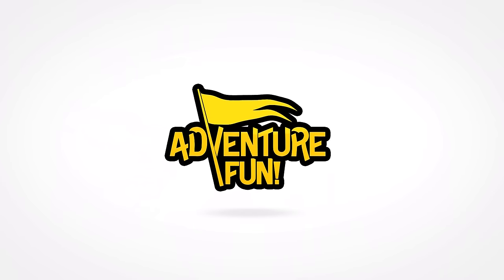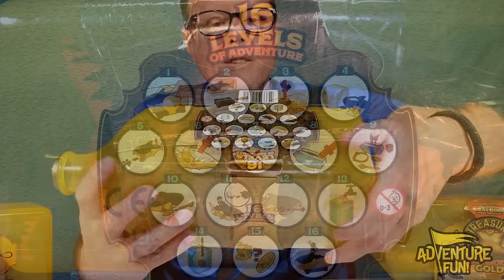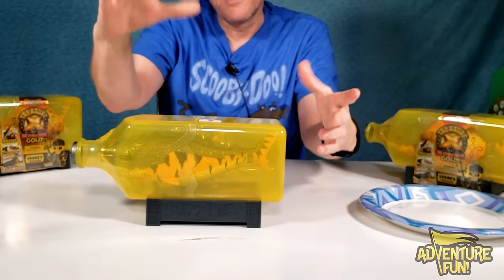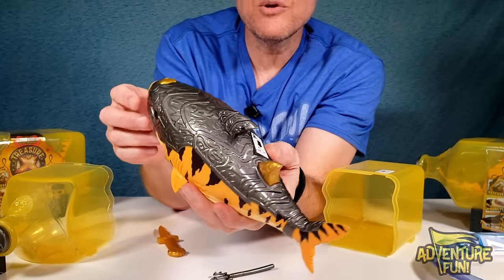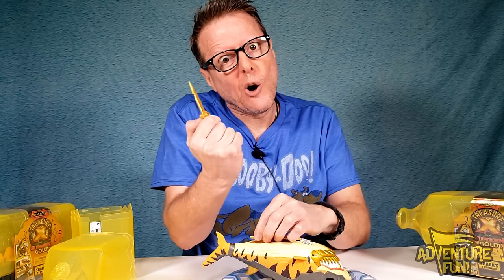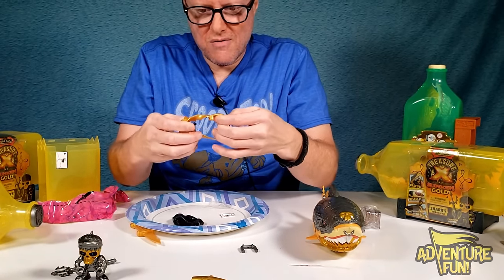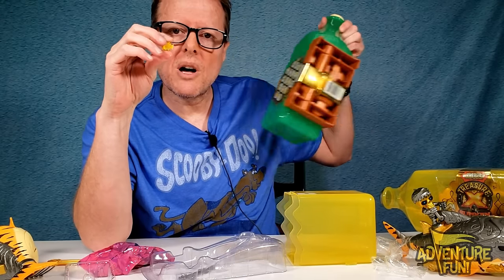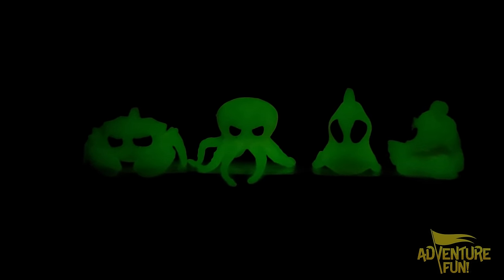Treasure X Sunken Gold “Hunter” & “Tiger Shark’s Treasure” Adventure Fun Toy review by Dad!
Treasure X Sunken Gold “Hunter” & “Tiger Shark’s Treasure” Adventure Fun Toy review by Dad! The all-new Treasure X Sunken Gold Series 6 includes both the Tiger Shark’s Treasure and the Treasure X Hunters, hunting for gold! The “Tiger Shark’s Treasure” includes a heavy metal-plated shark, firing trident, and one Exclusive Treasure X action figure, as well as the same opportunity to collect one of four Ultra-Rare Gold coins, or gold doubloons! Reminiscent of Disney’s Jake and the Neverland Pirates, this will surely have all true Treasure X Hunters with their quest maps in hand going after those real gold doubloons as Jake, Izzie and Cubby! But watch out for any Captain Hooks around who might try and spoil the treasure hunt. This is a how to unbox the all-new Treasure X Sunken Gold Season 6 Hunters and Tiger Shark’s Treasure Toy Review. Join Dad on this exciting step-by-step treasure map quest hunt for real gold including collecting all four ultra-rare gold coins: Diver Doubloons, Deep Sea Stash, Plunder Pounds and Punk Pesos! Or end up collecting all four glow-in-the-dark treasures including: Gold-Octs, Antry Angler Fish, Gold Claw and Treasure Fish! This quest for the gold treasure and treasure hunters and Tiger shark begins with his treasure map to begin the adventure! Let the gold treasure hunting opening, reveal, unboxing as it were, of Treasure X Sunken Gold begin! Have AdventureFun! watching this family fun Treasure X Series 6 hunt for sunken gold treasure, action figures, toys review by Dad!